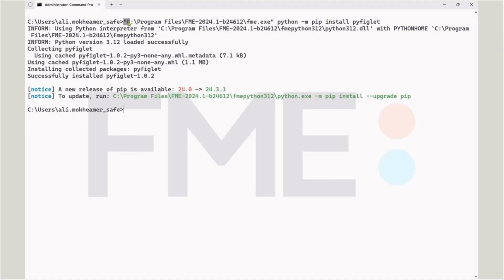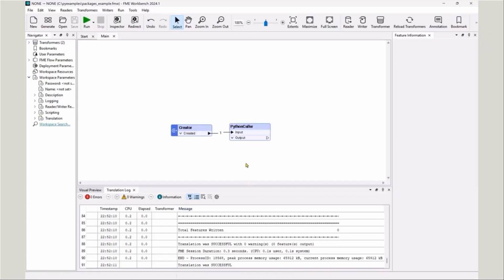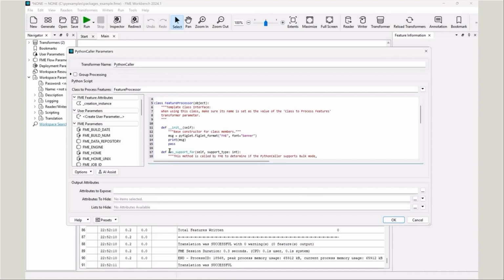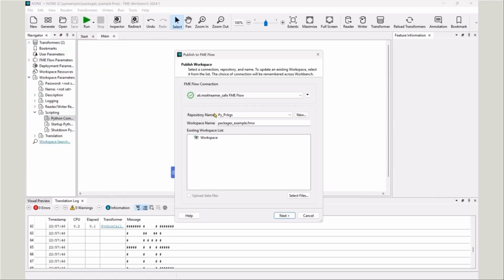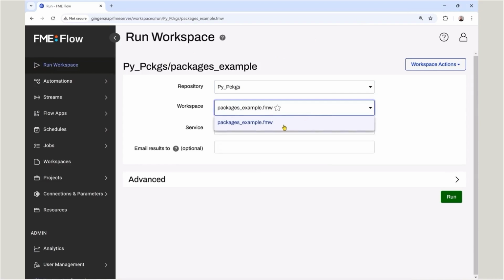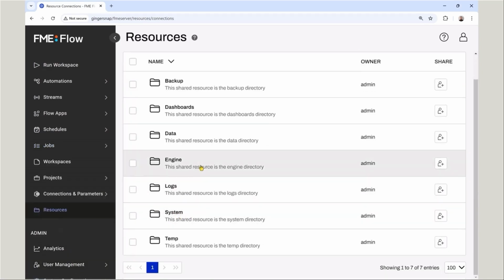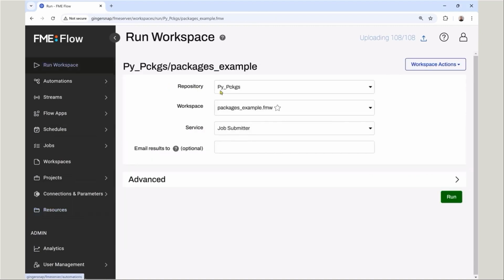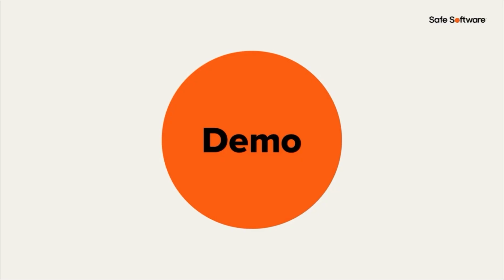Webinar Demo: Install and Use Pyfiglet in FME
Learn more about how FME helps organizations seamlessly integrate their data and systems